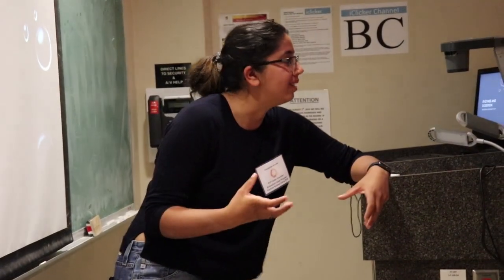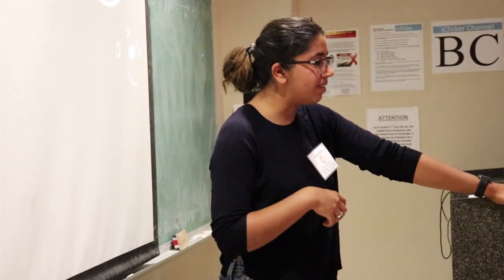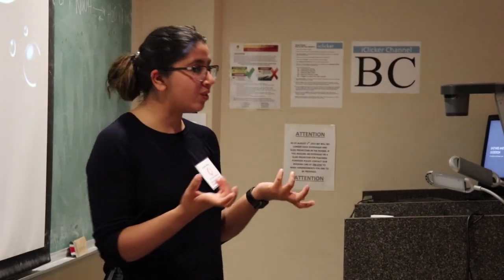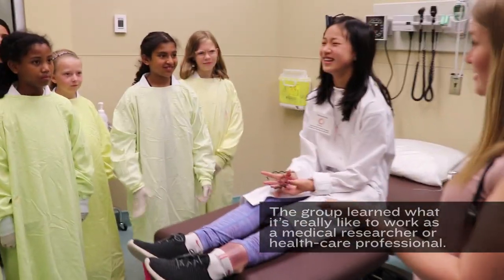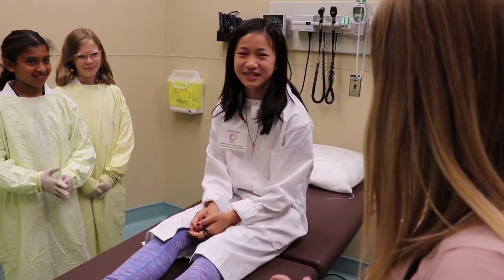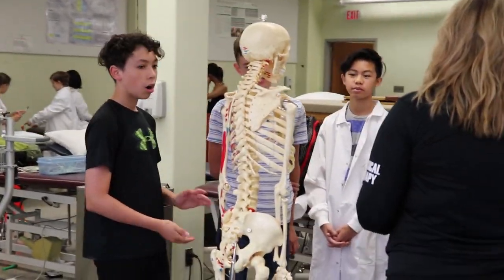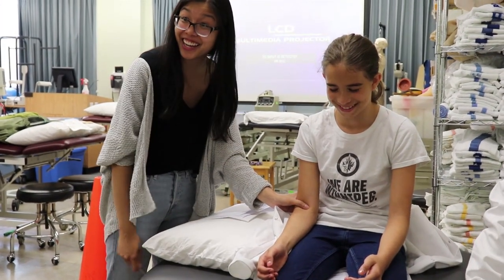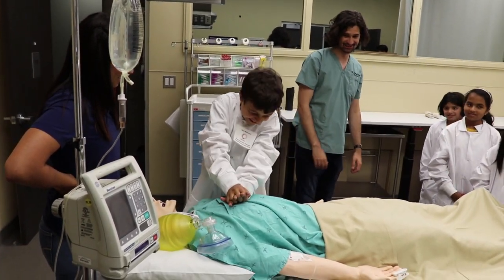Biomedical Youth Program (BYP) Summer Camp 2019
What’s it really like to work as a nurse, doctor, medical researcher or other health-care professional? Manitoba kids found out as they explored science in a university atmosphere at the Rady Faculty of Health Sciences’ annual Biomedical Youth Program (BYP) Summer Camp.